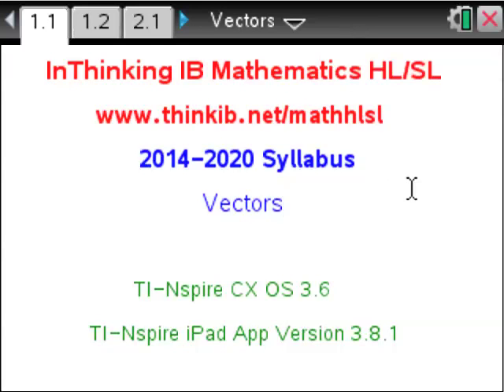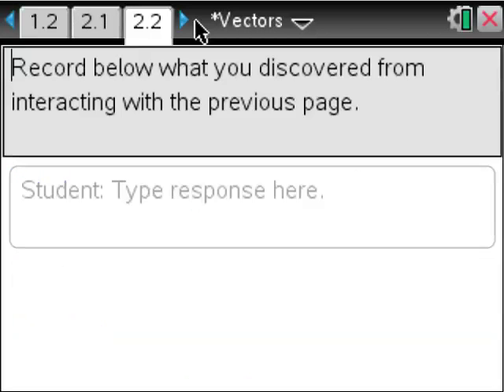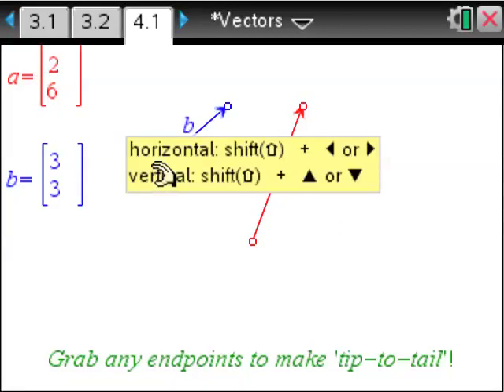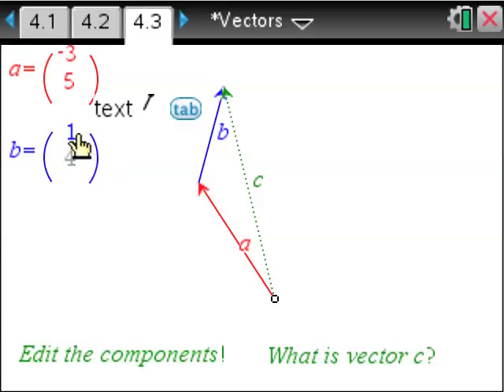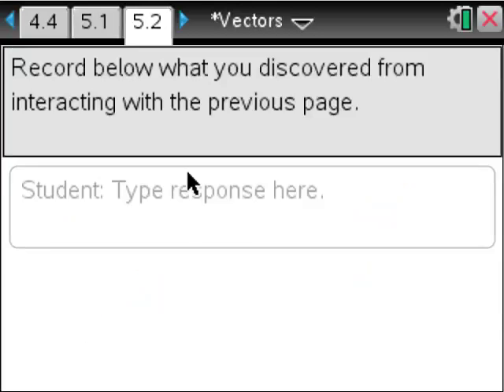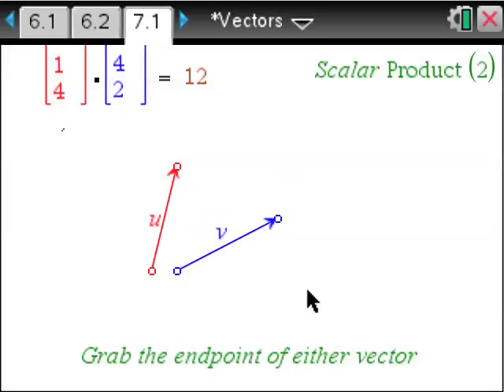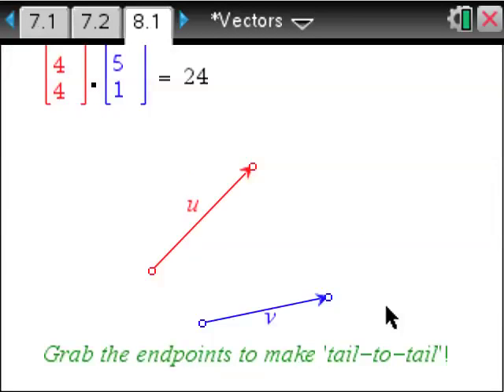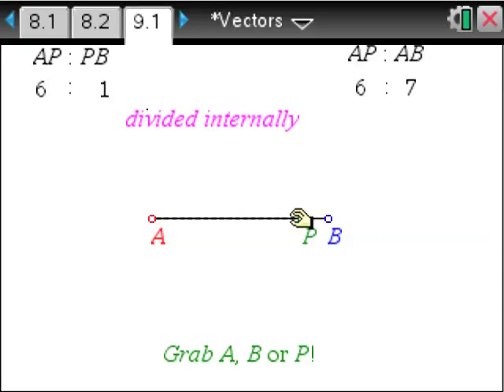Vector Properties & Scalar Product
teacher video: dynamic exploration of properties of vectors including  interactive demonstration of vector addition (triangle rule) and  scalar (dot) product